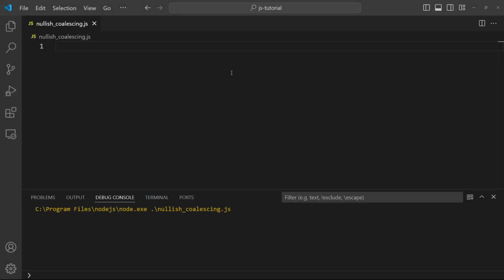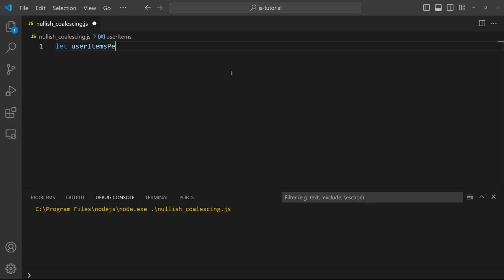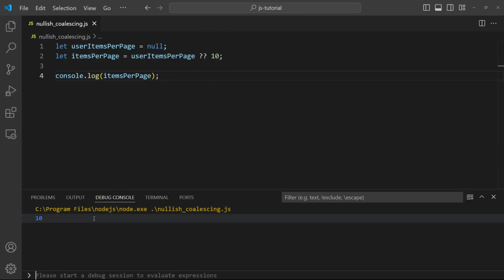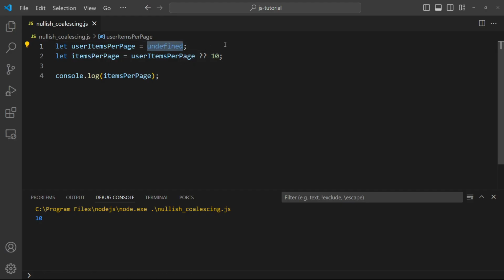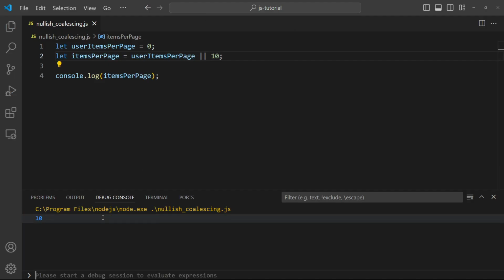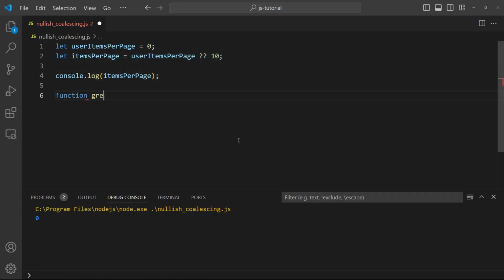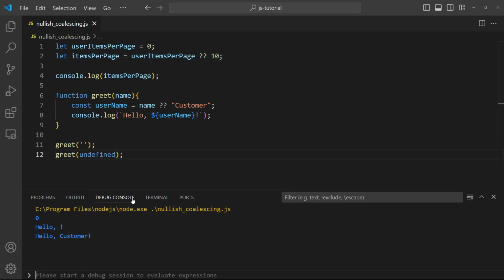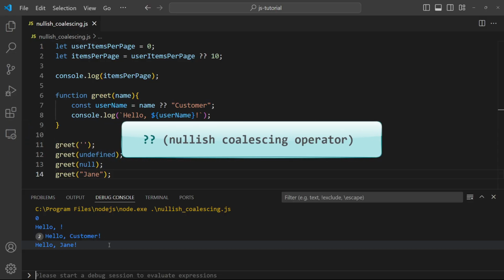JavaScript For Beginners #74 | Discover the POWER of Nullish Coalescing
00:00 - What is nullish coalescing operator
00:17 - Nullish coalescing example
01:19 - Logical or example
02:05 - Nullish coalescing example 2
03:12 - Summary

In this video, we'll explore the power of the *null coalescing* operator in JavaScript! This *javascript tutorial* showcases how to provide *default values* when dealing with null or undefined variables, making your *coding* more robust. Perfect for anyone interested in *web development* and *learn javascript* effectively! 💻✨